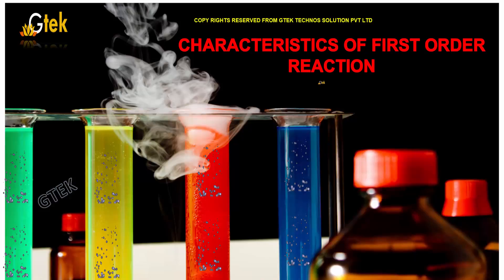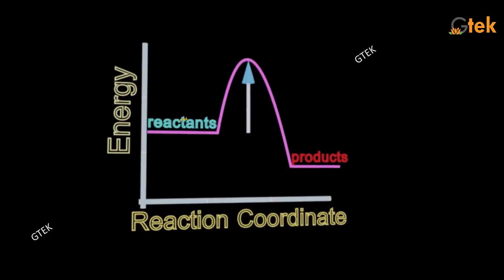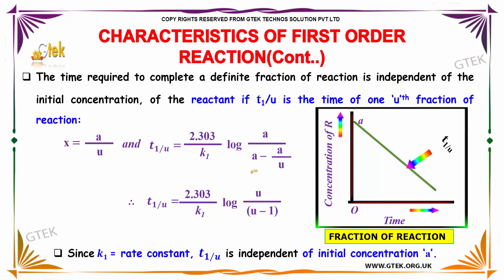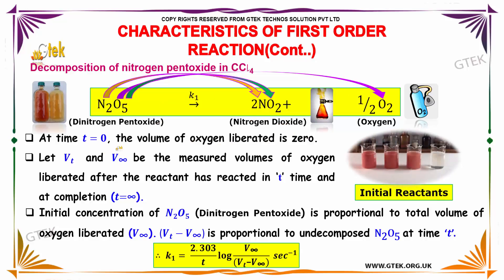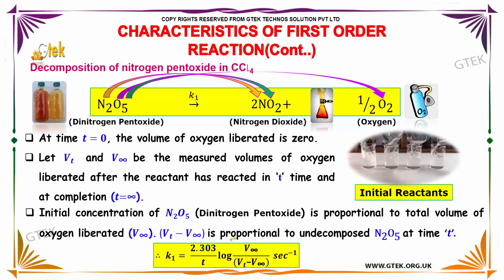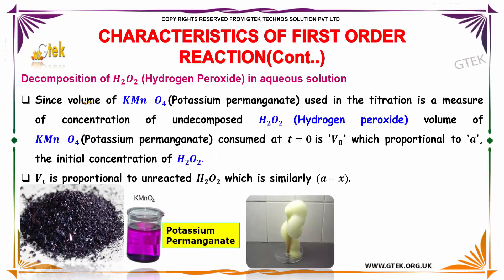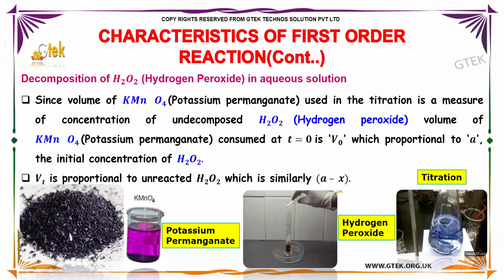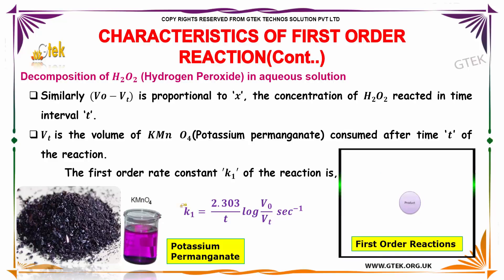characteristics of first order reaction chemical kinetics 2 class 12 chemistry subject notes cbse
characteristics of first order reaction chemical kinetics 2  Top most best online video lectures preparations notes for class 12 chemistry CBSE IIT-JEE NEET exam +2/12thstd standard intermediate PUC college exams preparations tips and tricks all questions with solutions

characteristics of a first order reaction having only one reactant
What is the first order reaction?
What is the first order process?
characteristics surface of first order reaction
first order reaction example

Pre-primary
Primary
Middle/ upper-primary
Senior secondary
inter college